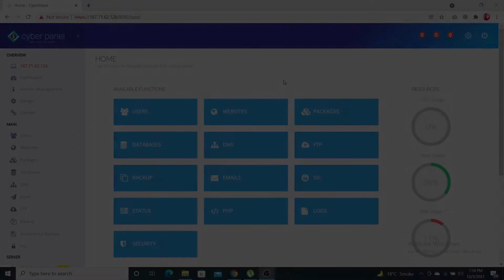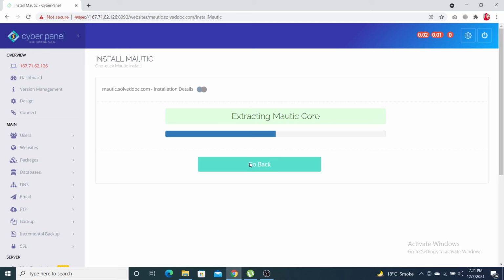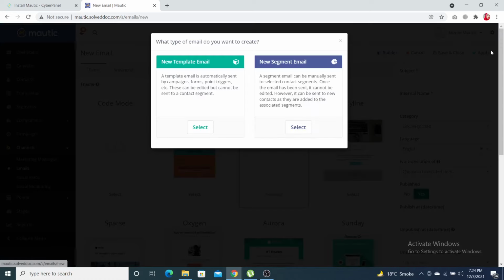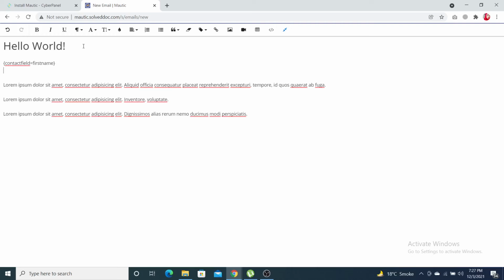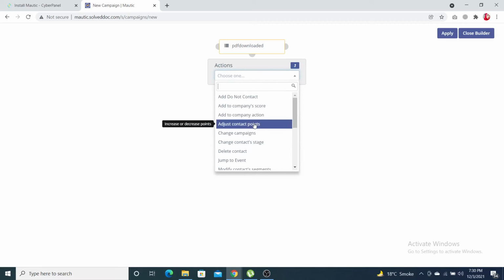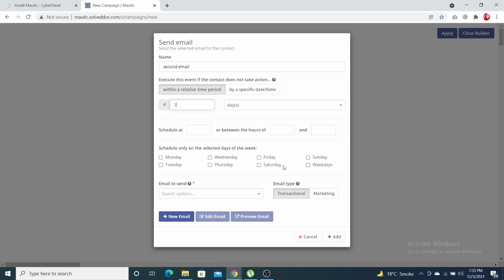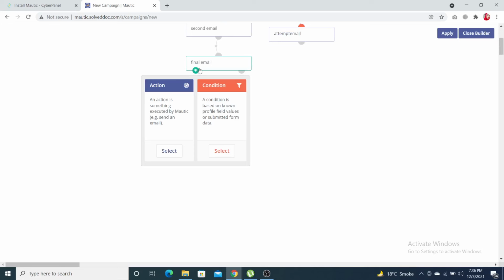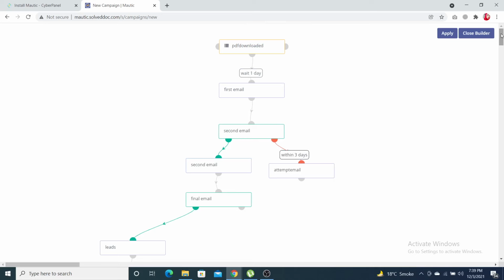Create Campaigns and Broadcasts With Mautic | Drip Campaigns | Segments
In this video I've explained on how to install Mautic using CyberPanel. And then following topics are explained:

1. How to install Mautic using CyberPanel one-click installer.
2. How to create segments in Mautic.
3. How to create emails on Mautic.
4. And finally create Drip Campaigns using Mautic to nurture your leads